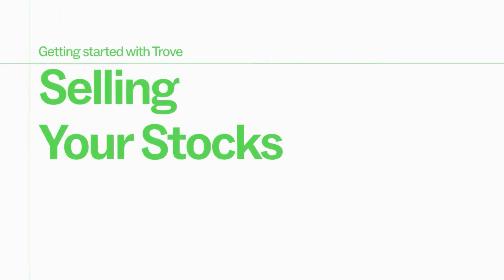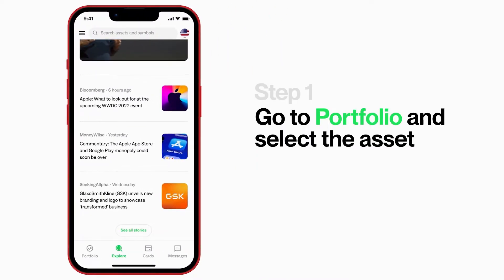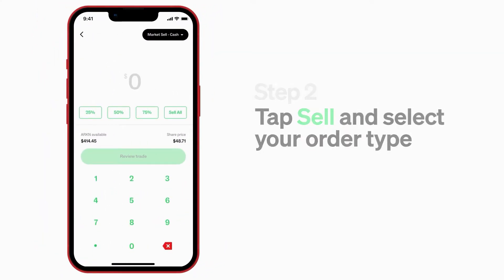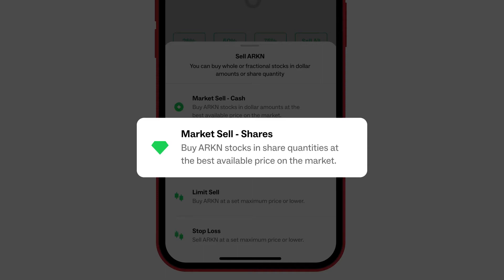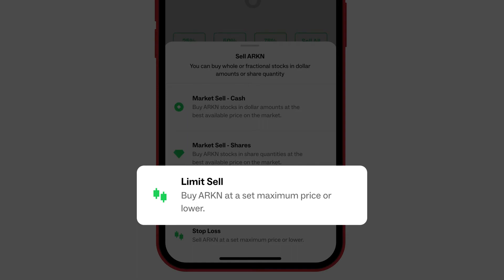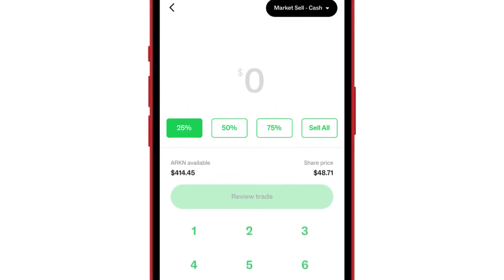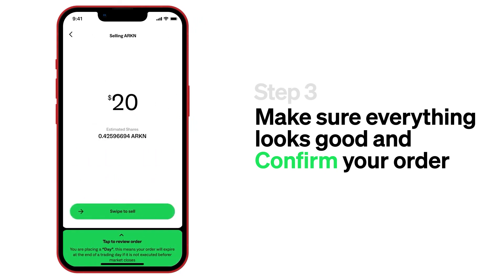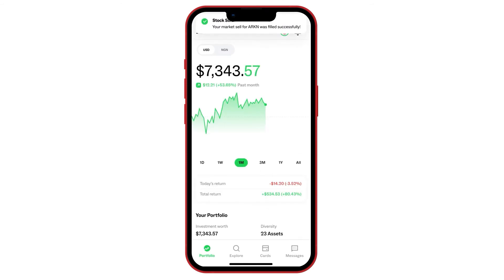How To Sell Your Stocks on The Trove App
Sell Your Stocks on The Trove App in these easy steps